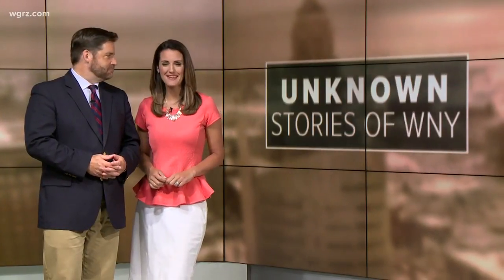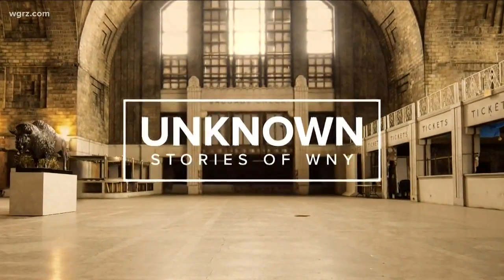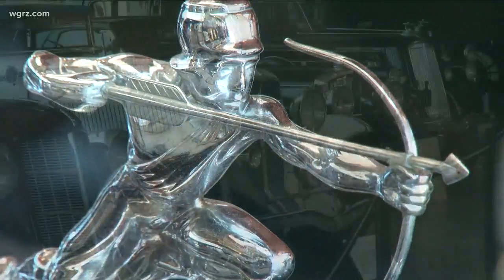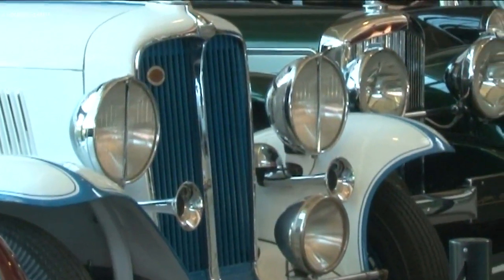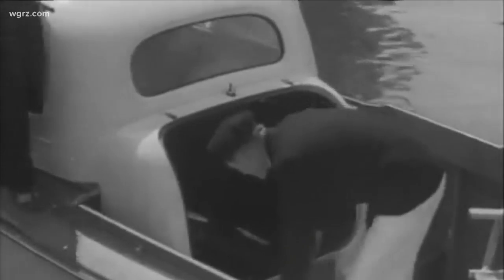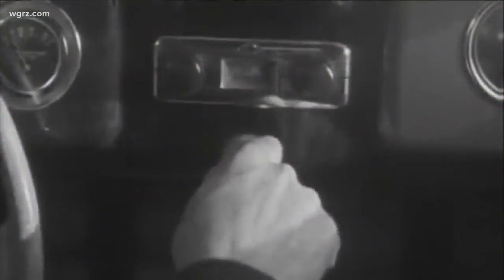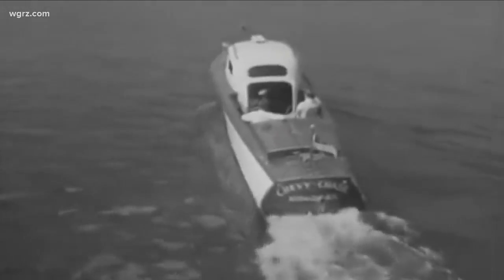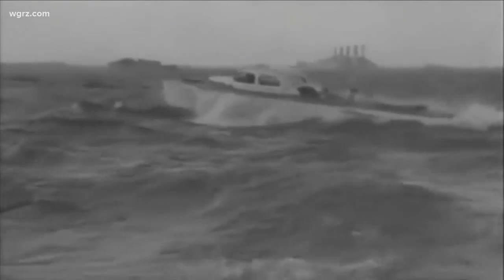Unknown Stories of WNY: A car that rides on water